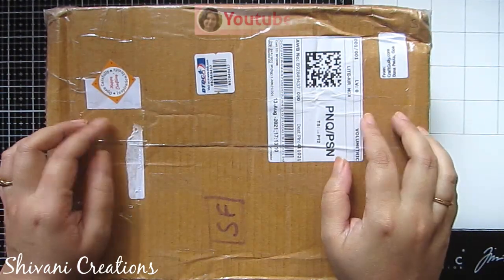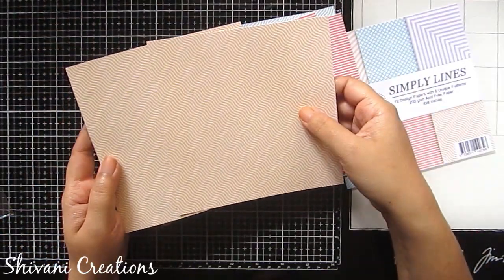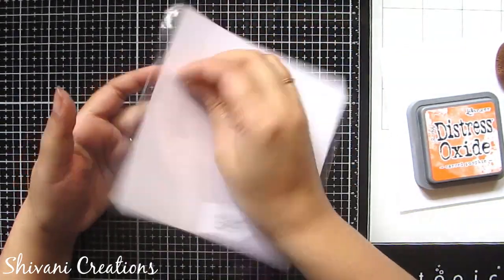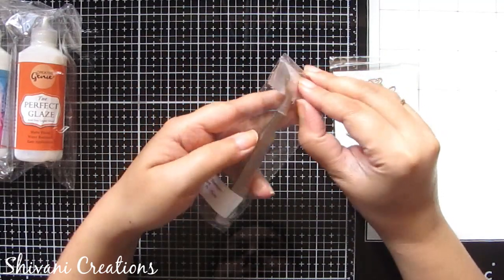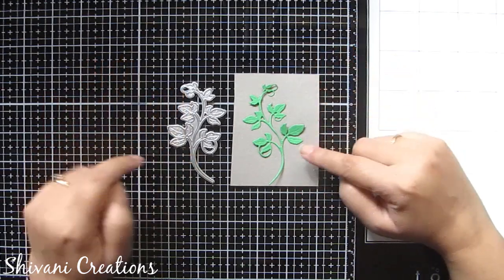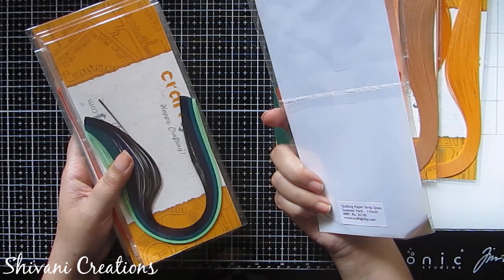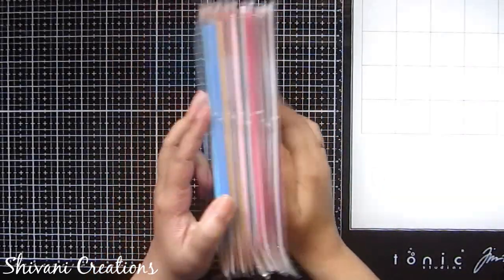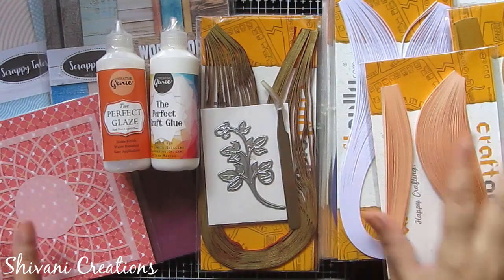Craftgully D T Kit Unboxing/ Huge Craft Haul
Hi friends.. In this video you will find unboxing of Craftgully products as a design team member.